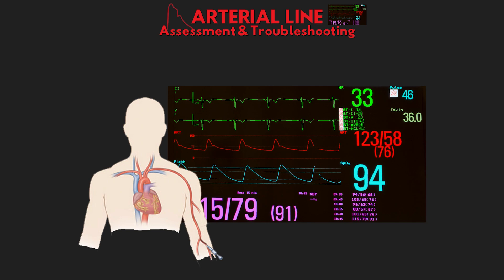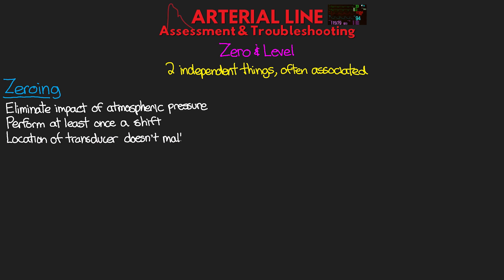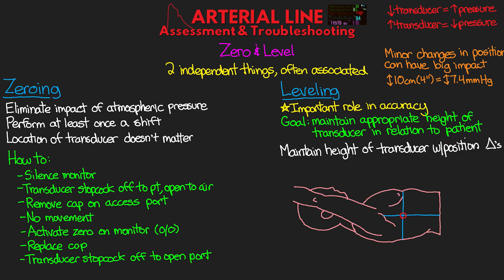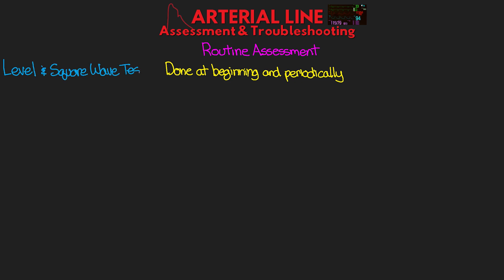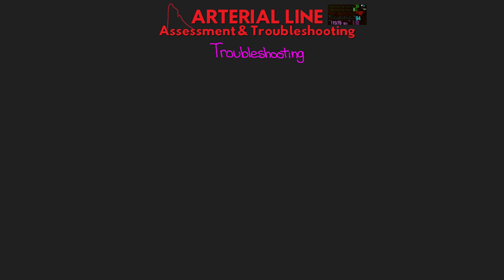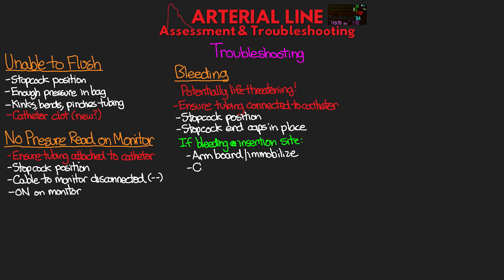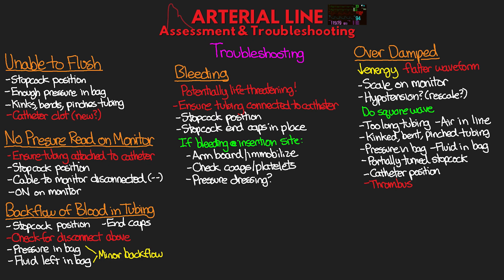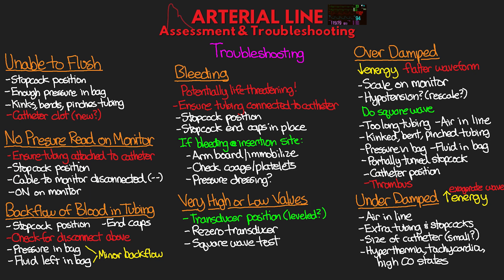The Arterial Line Assessment & Troubleshooting!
Reviewing the assessment of the a-line and some troubleshooting.. 📝 Free Quiz (💲Weekly Prizes)

@13:07 - I meant "radial" not "femoral" 🤦🏻‍♂️

For this final lesson in the arterial line series, we will be taking a look at the assessment of our arterial line. There are a few things to be assessed, both at the beginning of the shift, as well as with our periodic assessments and I do my best to cover those things here. At the end, we also talk about some of the different scenarios to troubleshoot issues with the arterial line.

🏆 Code Team: John & Tsz!
🥇Trauma Team: Frisco, Remigio, Nereida, BT, Angel, Natasha, Kathryn, Oriya, Pedro, Katskat, Leisl, Whitney, Kayla, Shanika, Micha, Nicole!
🥈Rapid Response Team: Quetina, Stephanie, Ty, Sherri-lynn, Emily, Jackson, Yulia, Claudia, Amanda, Julianne, Christoph, Mandi, Karen, Isaac, Kayte, Zac, Joanne, Marianne, Andrea, Tara!

Welcome the NEWEST YouTube Members (since the last video):
👏🏼 Nicole, Nicolas, Bobby, Ishan, Deb, Milan, Marsheita, Cornelia, Tiff, Nabilla, Haley!

0:00 Intro
1:21 First Assessment
2:29 Zero & Level
6:18 Routine Assessment
8:58 Troubleshooting
14:17 Wrap up